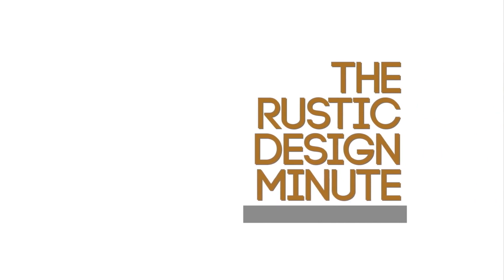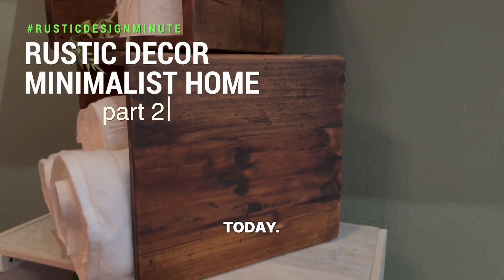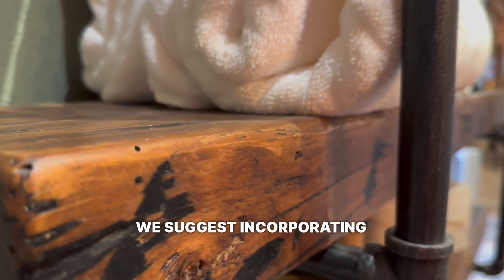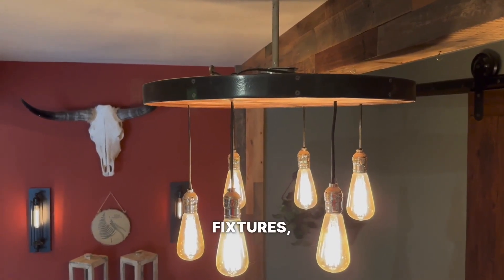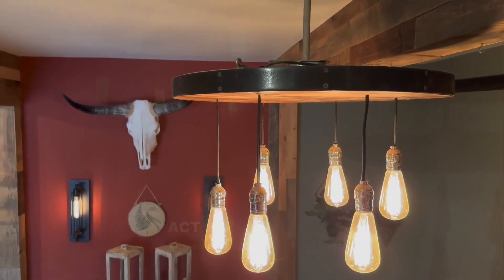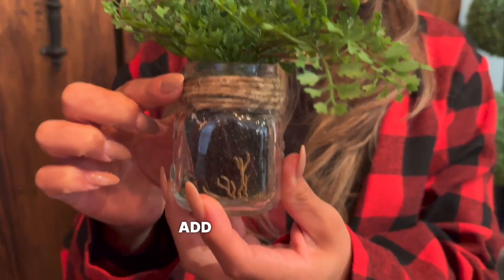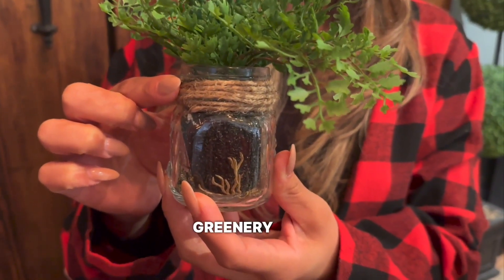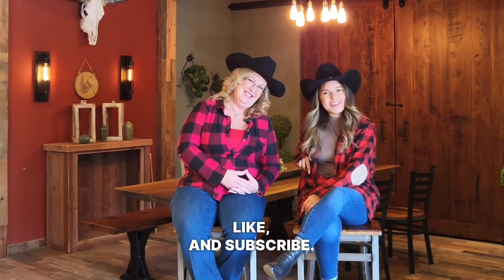Rustic Decor Minimalist Home - Captioned - Pt 2 .mp4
Need some rustic decor ideas for your Dining Room? We are covering that in today’s episode of the Rustic Design Minute. Please visit our Rustic Design Minute page for more